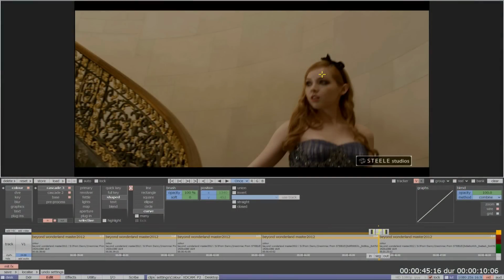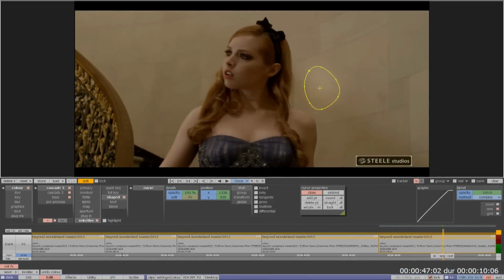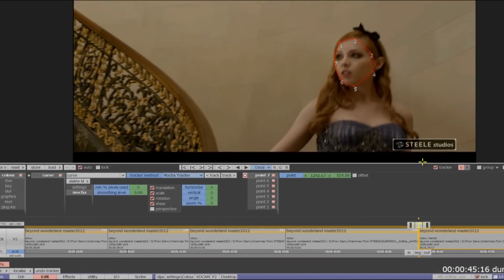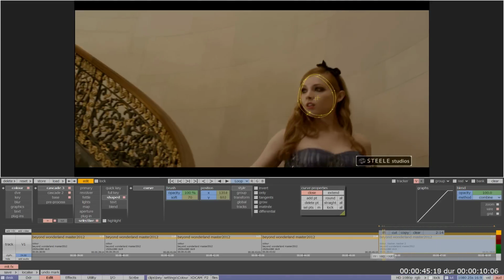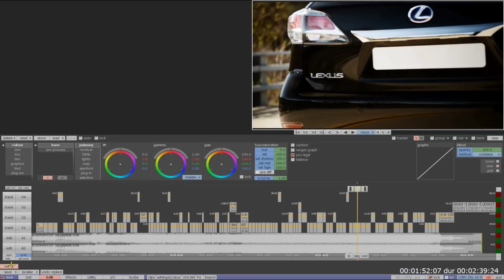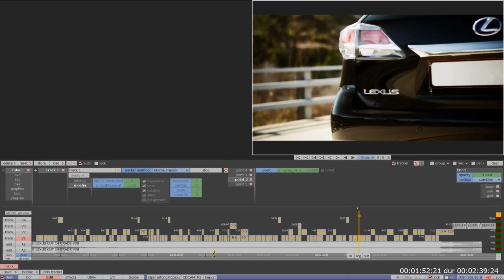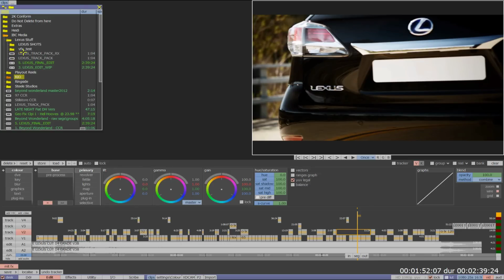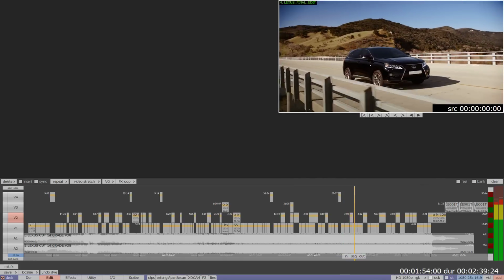Quantel Rio - Part 2 of 4 - Mocha Planar Tracker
Along with the Quantel Point based tracker, the Mocha Planar tracker is now integrated into MLTFX. The second in the Pablo Rio video series provides an overview of its flexibility and ease of use.